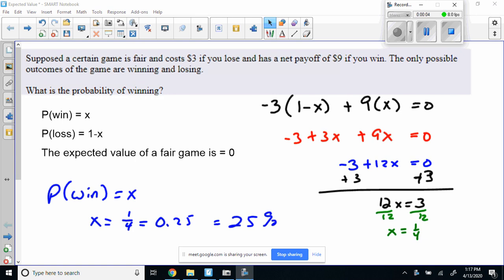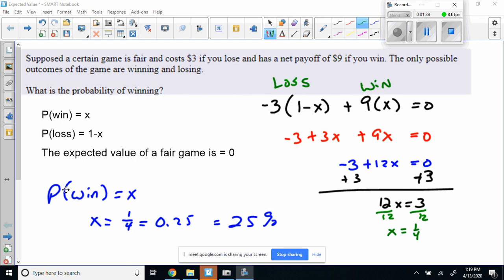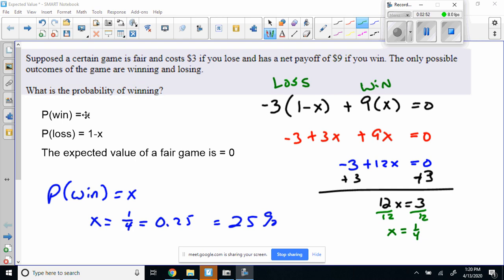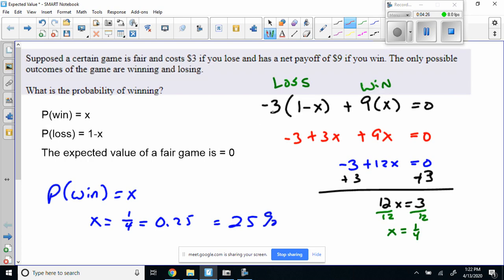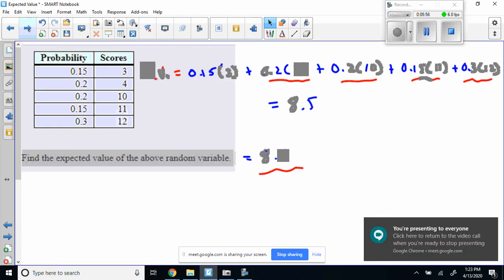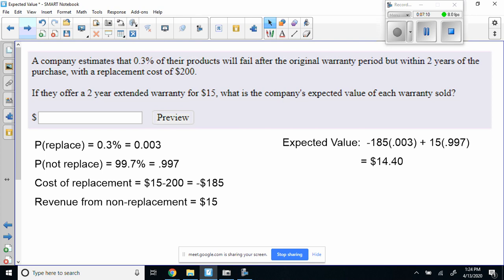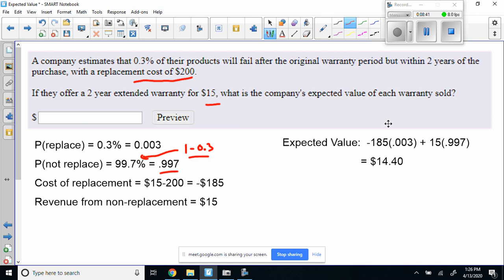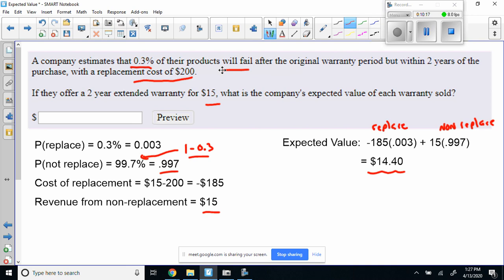monday 4-13 onlilne help session part 1